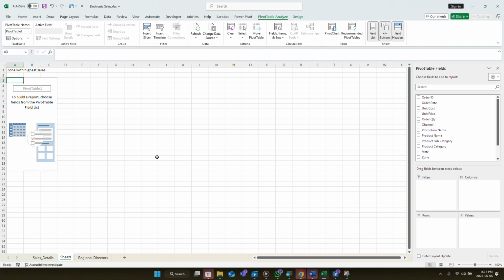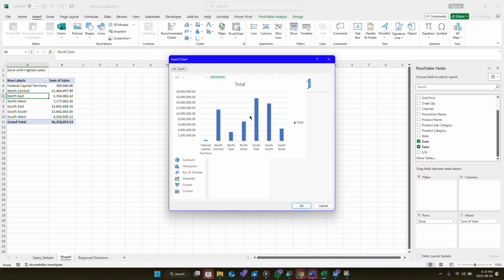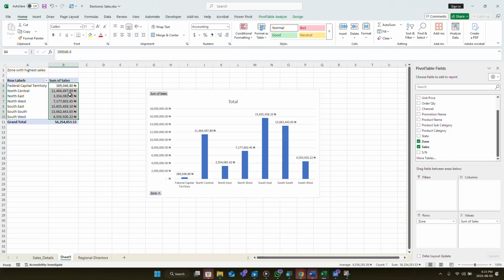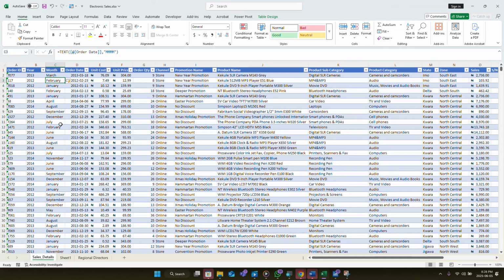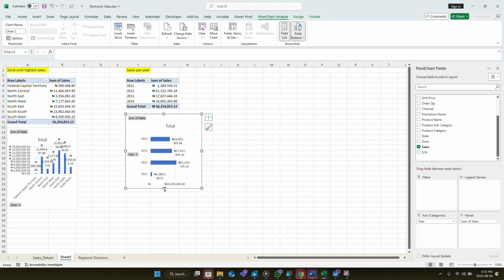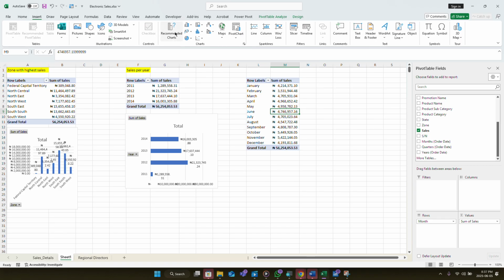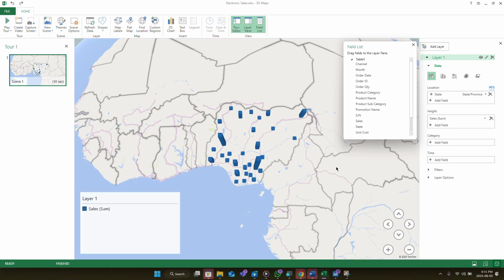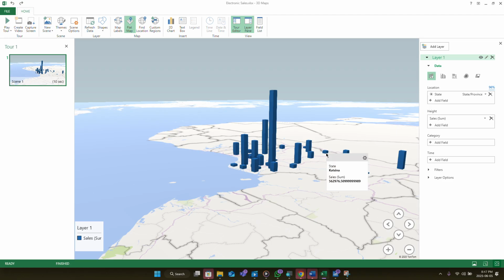Day4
Pivot table, Simple visualizations and 3D map